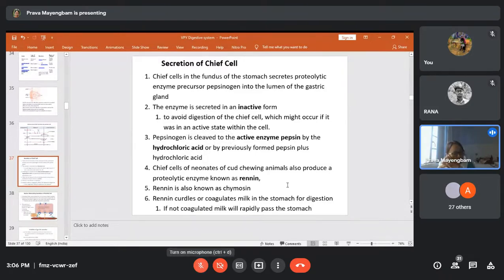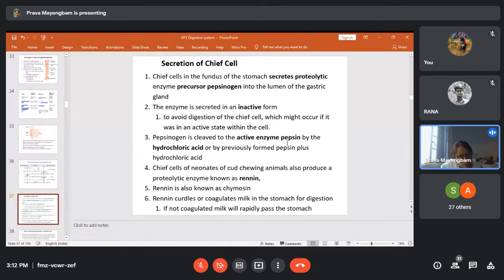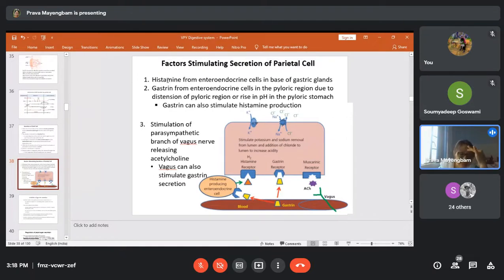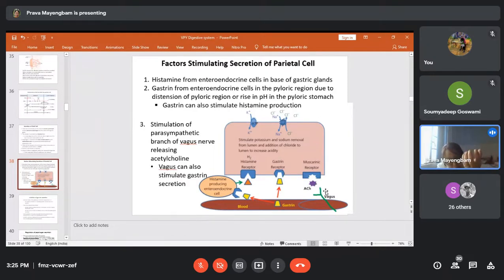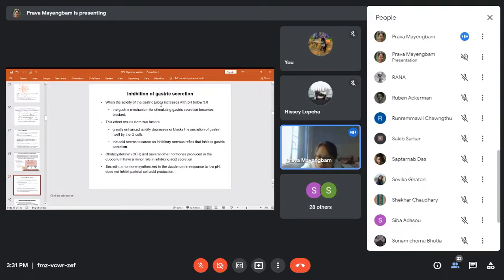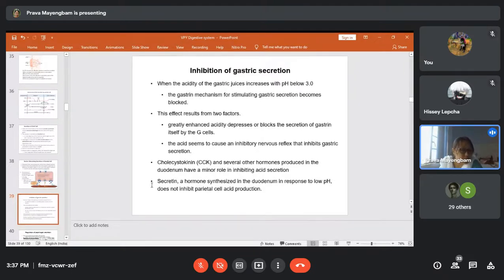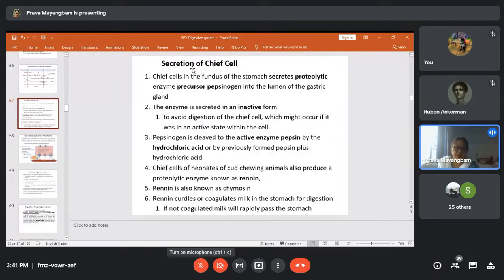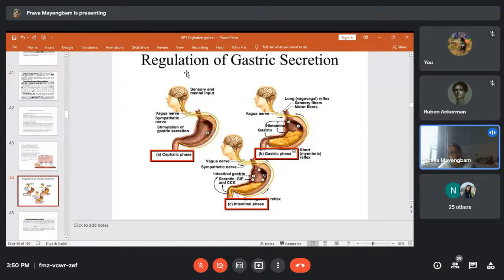digestive enzymes by mam prava🔥🔥